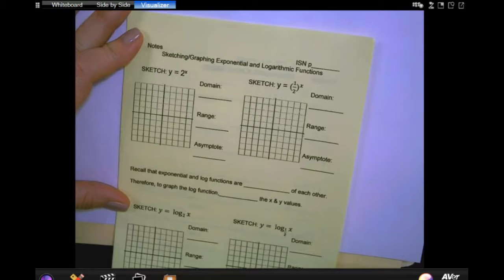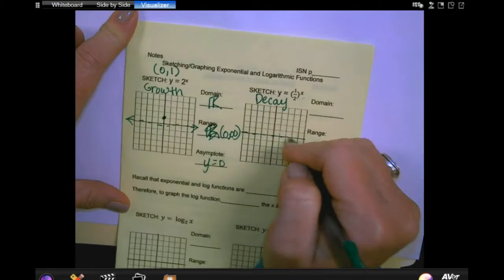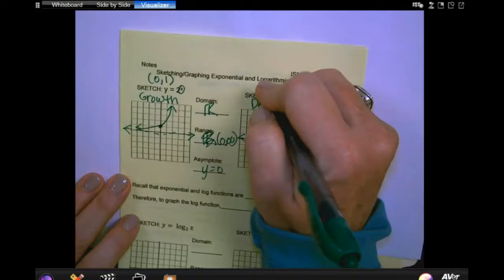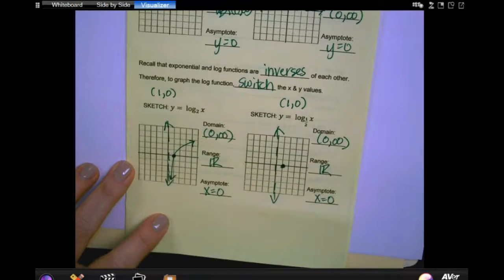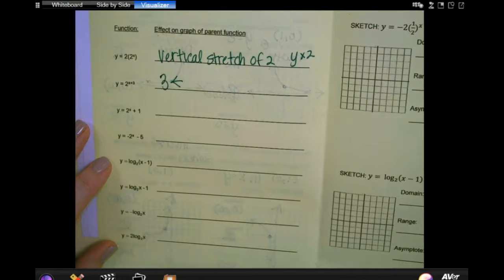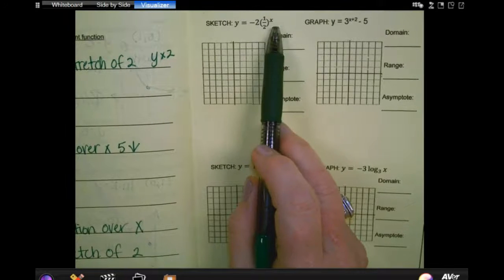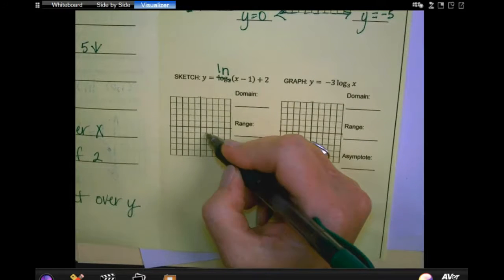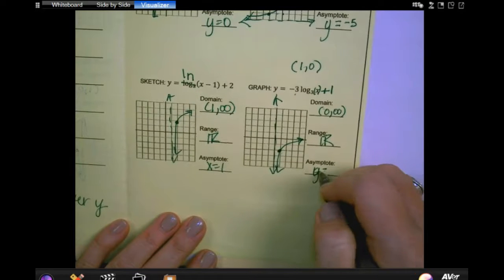Sketching Exp/Log Graphs